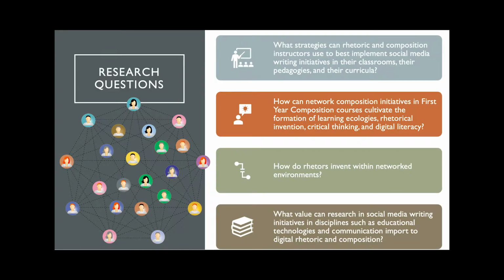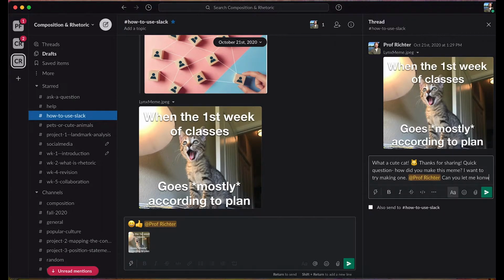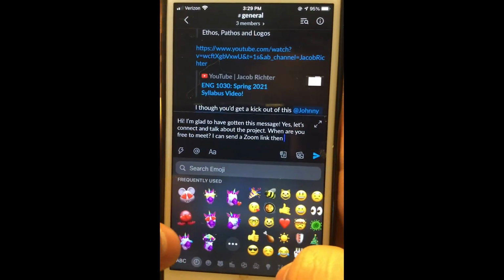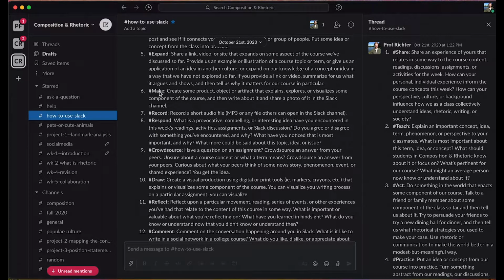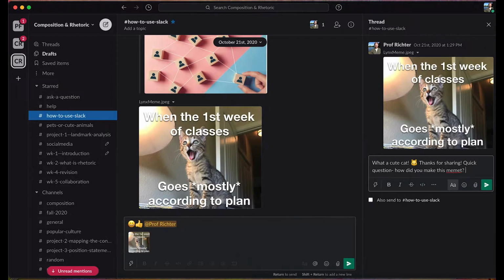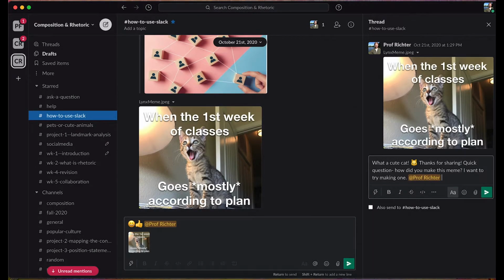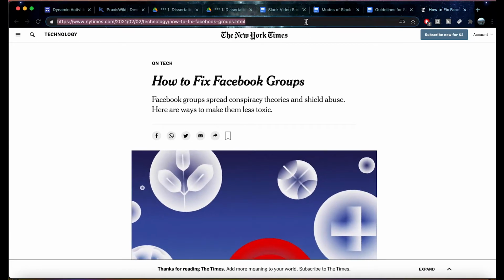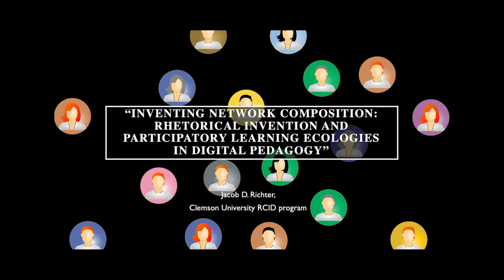Networking Composition: How I Use Slack for a Network Composition Pedagogy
Jacob D. Richter
Clemson University

Images via Pixels and Pixabay